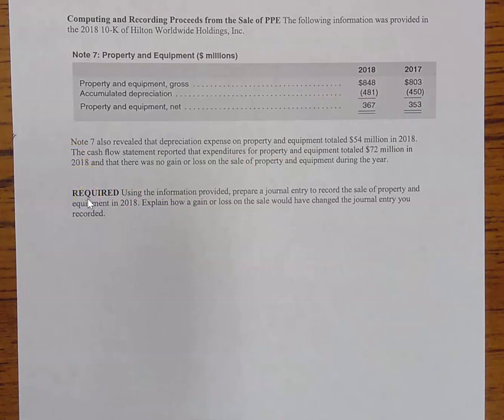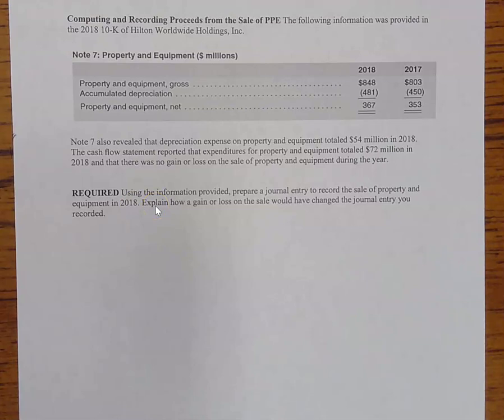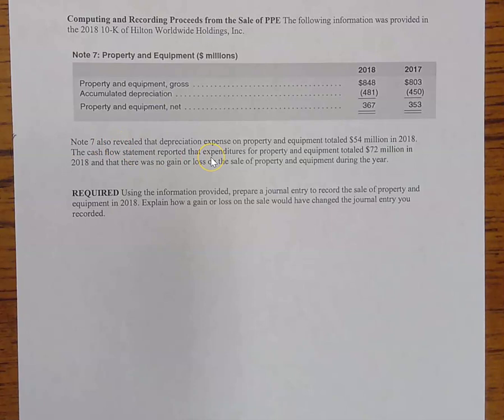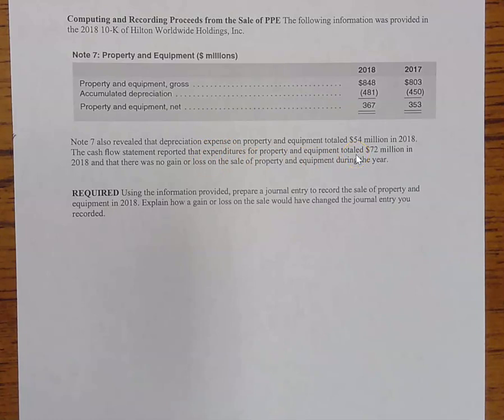Computing & Recording Proceeds from Sale of PPE (Property Plant Equipment)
Gains and Losses on the disposal of long-lived assets. Journal Entries